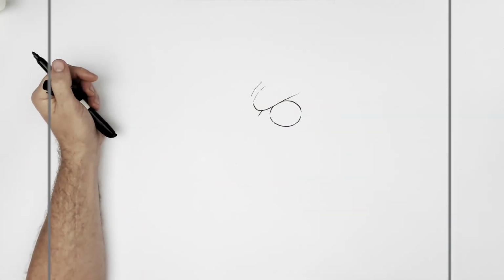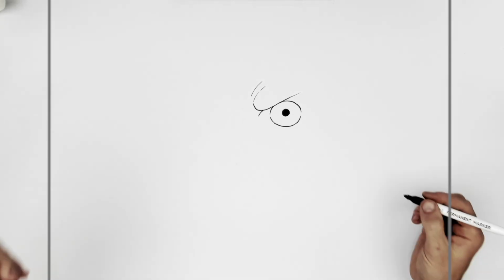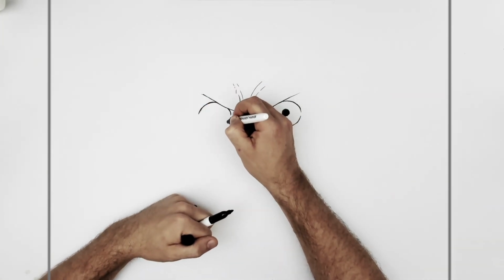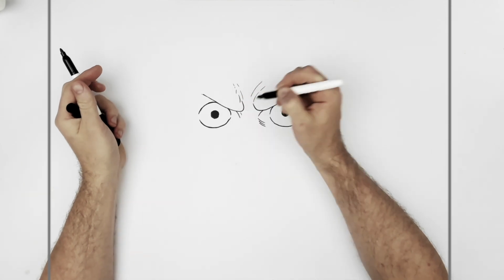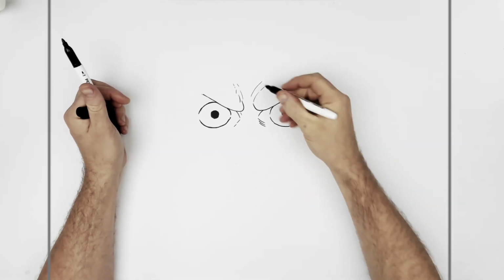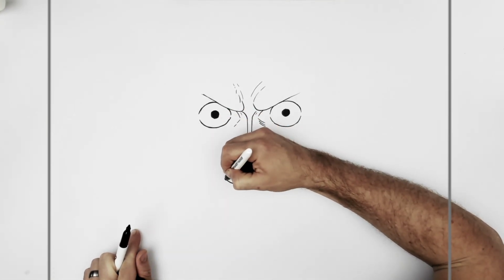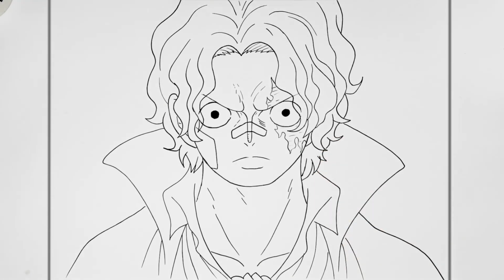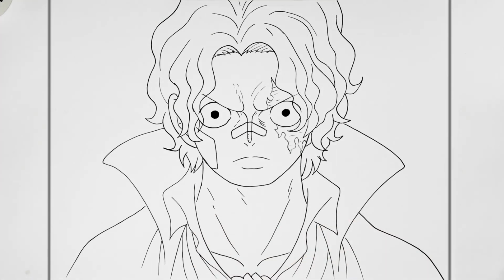How To Draw Sabo ( No Hat ) | Step By Step | One Piece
Learn How To Draw Sabo (No Hat) Step By Step from One Piece.